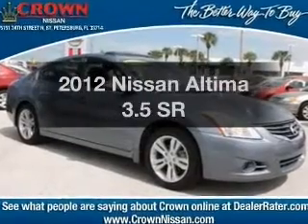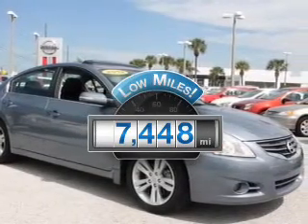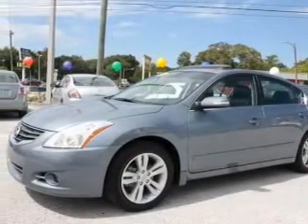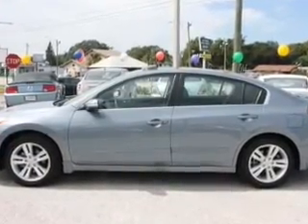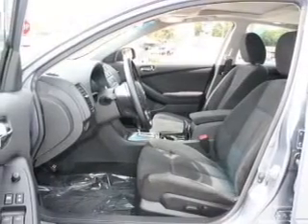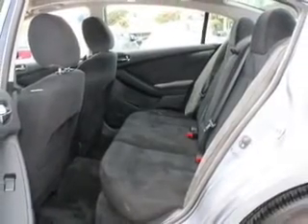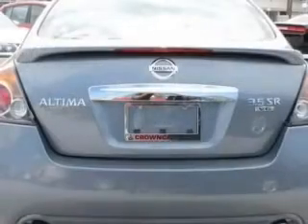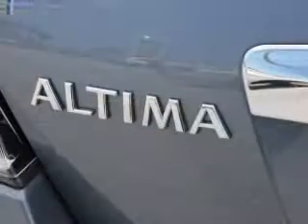2012 Nissan Altima - Clearwater FL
Year: 2012
Make: Nissan
Model: Altima
Trim: 3.5 SR
Engine: 3.5 liter 6 cylinder 24 valve
Transmission: Automatic CVT
Color: Ocean Gray Metallic
Mileage: 7448
Address:
18911 US. 19 N.